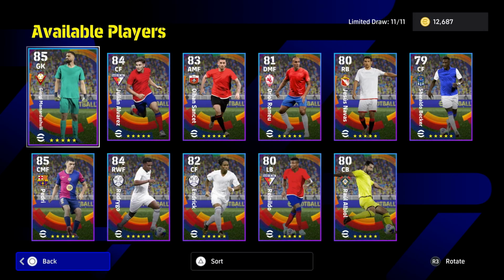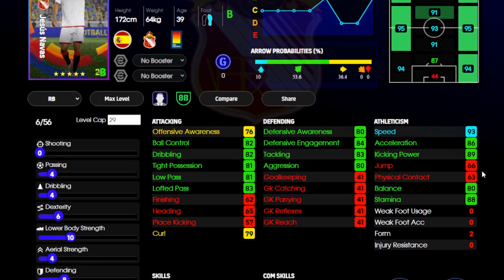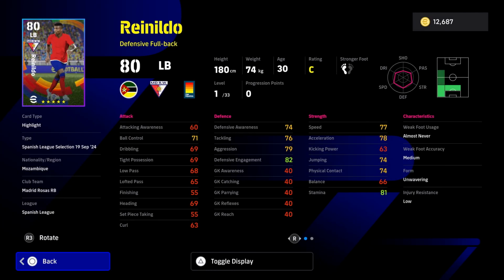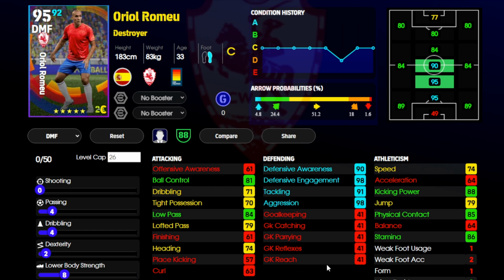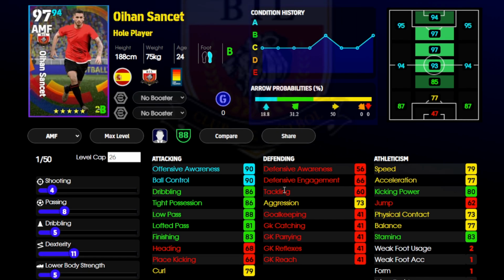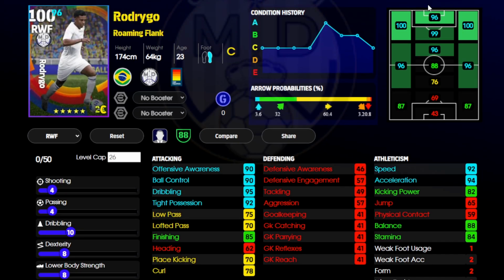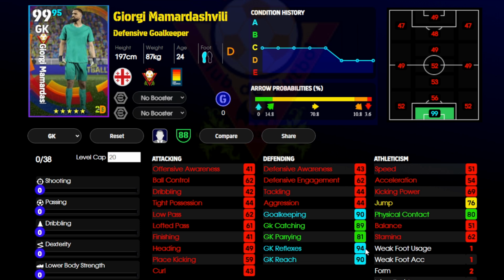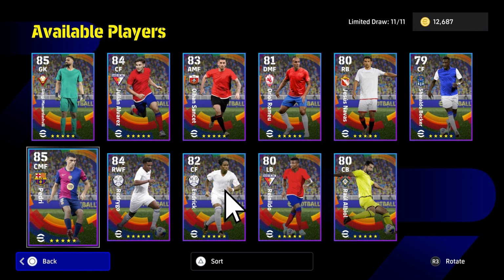eFootball Pack Review & Training Guide: La Liga Selection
_Timestamps below for each player_

Review and training guides for the players in the new Spanish League selection on eFootball.

00:29 Sheraldo Becker
05:27 Jesús Navas
09:31 Raúl Albiol
12:36 Reinildo
17:33 Oriol Romeu
20:00 Oihan Sancet
24:52 Endrick
27:41 Rodrygo
31:30 Julián Alvarez
35:00 Giorgi Mamardashvili
36:56 Pedri
40:53 Summary